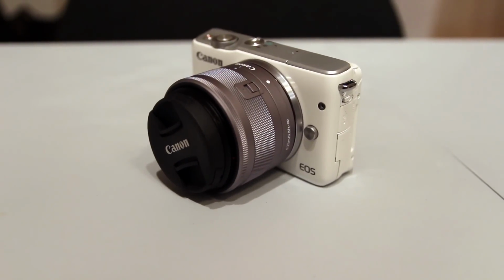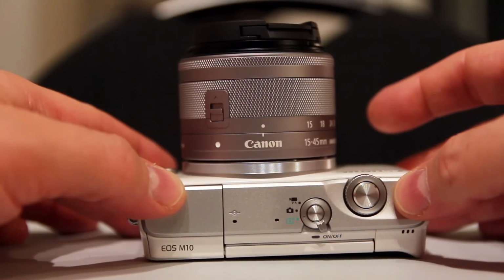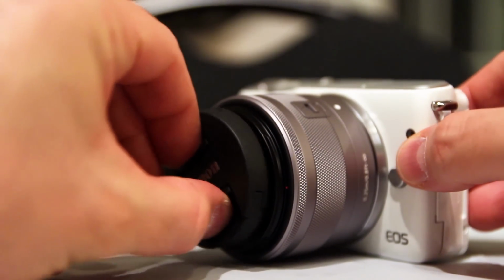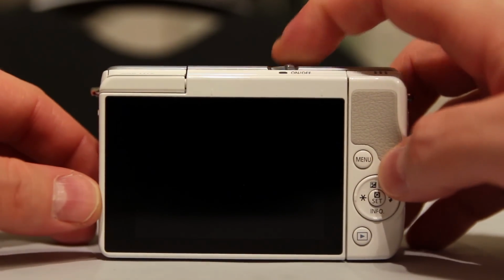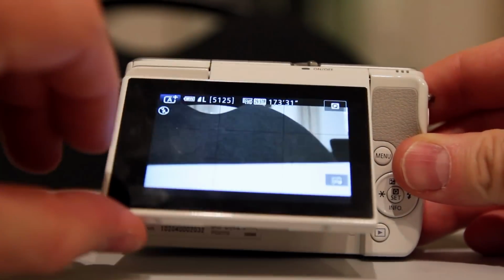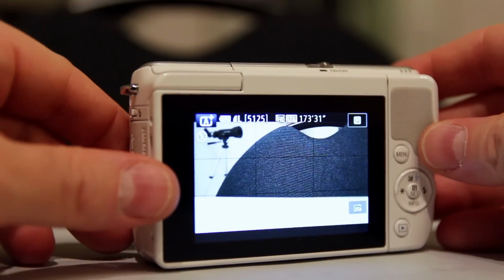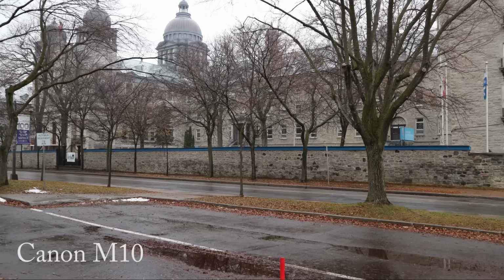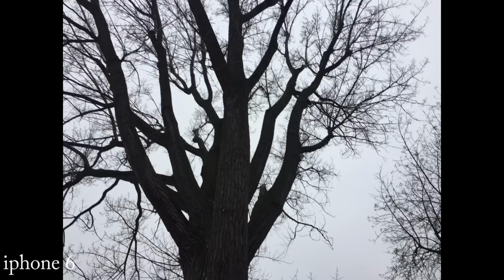Canon EOS M10 review | video and pics | compare to iphone 6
A non technical review of the Canon M10.  Designed for people who want easy to use with DSLR quality.  My new travel camera.